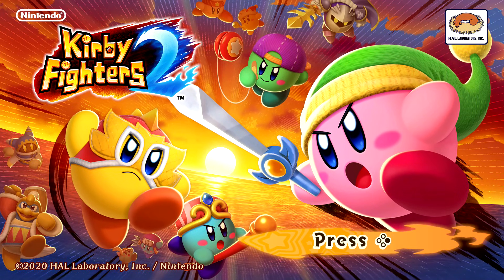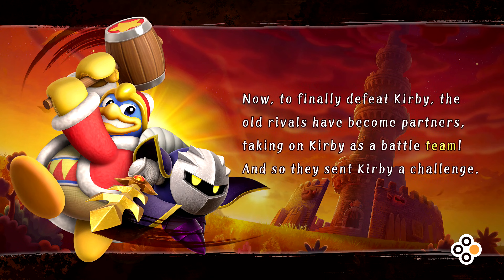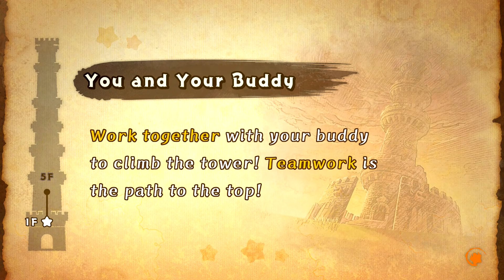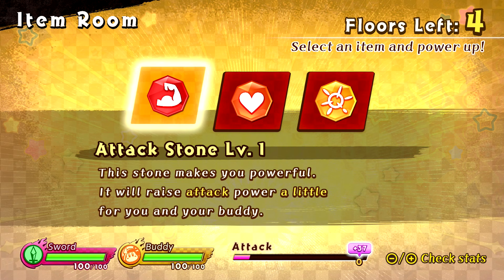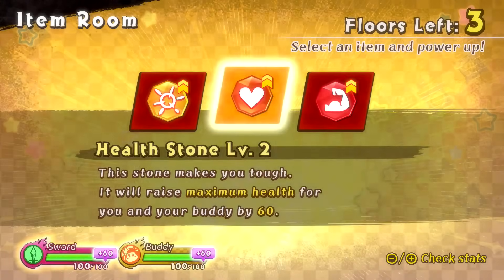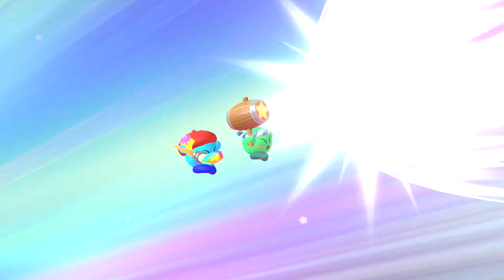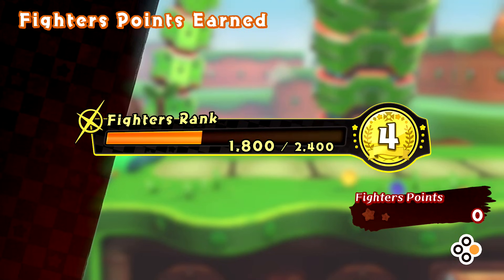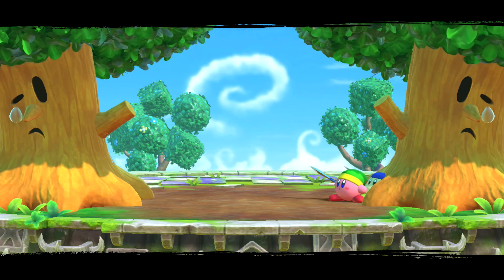Kirby Fighters 2 Gameplay Part 1 - Story Mode! Chapter 1: Buddy Match Debut! Sword Kirby!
Welcome to Kirby Fighters 2 Part 1! We begin our Kirby Nintendo Switch gameplay with Story Mode Chapter 1: Buddy Match Debut as Sword Kirby!

More information about KirbyFighters2 on Nintendo Switch played by ZebraGamer
Kirby vs. Kirby vs. Kirby vs. Kirby!
Choose from a cast of Kirby’s most iconic copy abilities—including the brand-new Wrestler ability—and duke it out to be the last Kirby standing. Familiar friends and foes like Bandana Waddle Dee and King Dedede also make an appearance as playable characters in the Kirby Fighters 2 game, available exclusively for the Nintendo Switch™ system
Master your favorite moves
Choose from a selection of copy abilities and Kirby series characters to punch, slash, toss, and hammer your way to victory. Experiment with them all to discover—and master—your favorite!